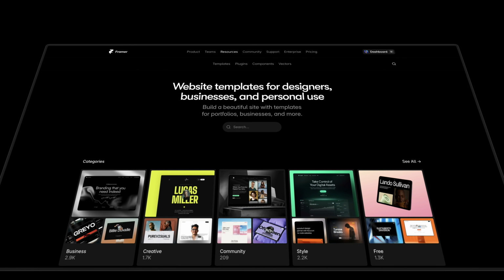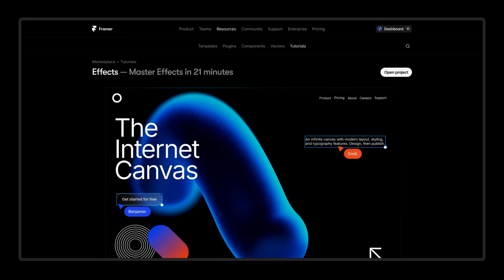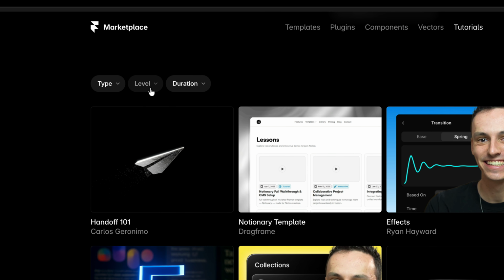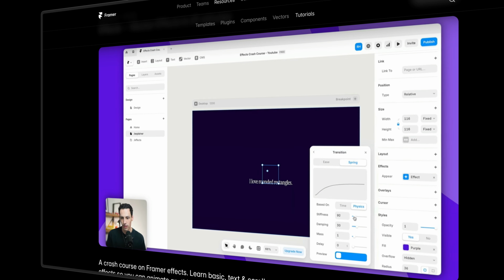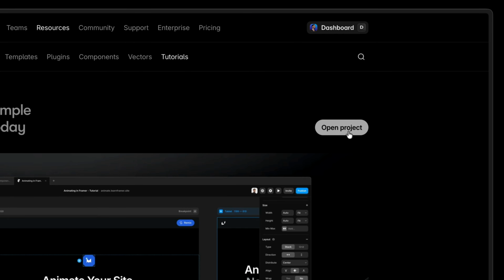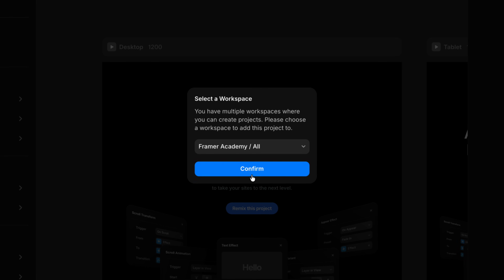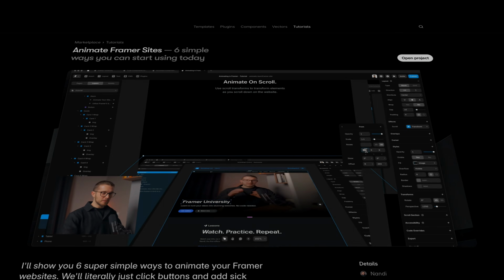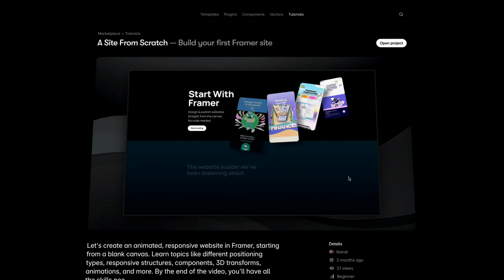Introducing Tutorials on the Framer Marketplace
The Framer Marketplace just got a new Tutorials section where you can share your design expertise through video lessons and written guides. Browse by type, level, and duration to find exactly what you need, or publish your own tutorials straight from your Creator Dashboard.

Tutorials come in two formats: video lessons embedded right on the page, and full written guides you can follow step by step. Many tutorials include remix links, giving you working files with one click. The community has created incredible tutorials over the years, and now they have a proper home.

To publish your own, head to the Tutorials tab in your Creator Dashboard and click New Tutorial. Fill in the details and submit for review. Whether you've mastered a tricky effect or found a faster way to build layouts, now you've got a place to share it.

Topics covered: website builder tutorials, UI/UX design education, web design resources